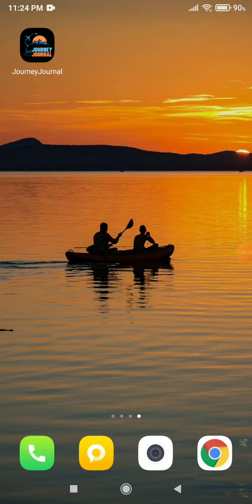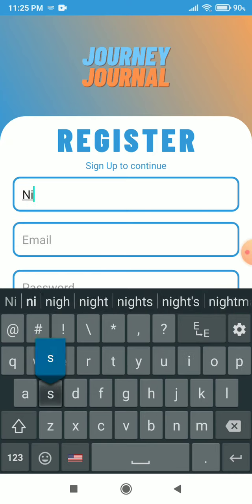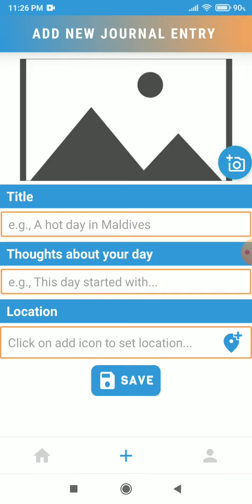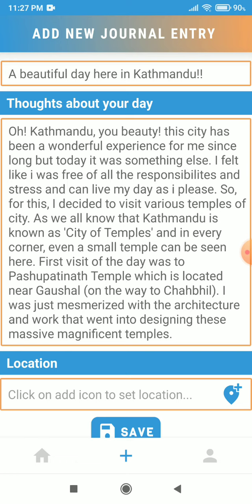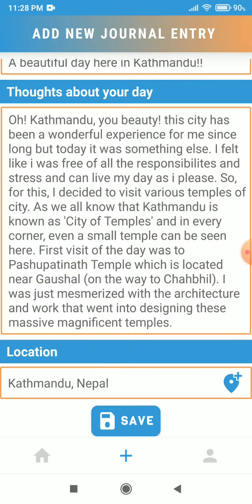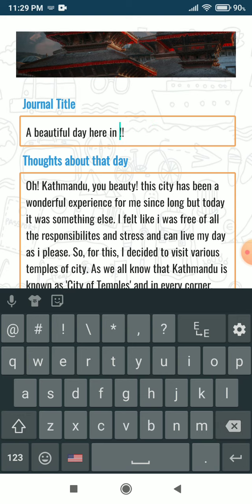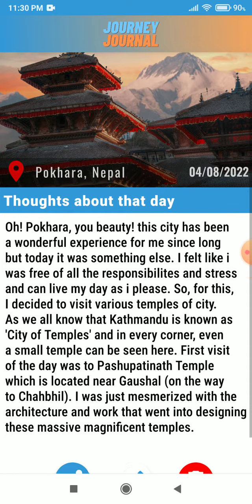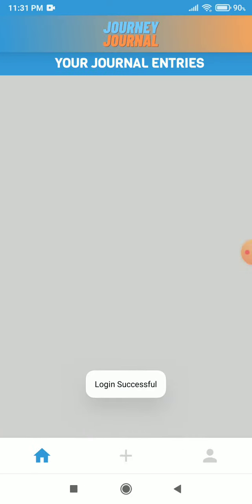CET 343 - Android Mobile Development | JourneyJournal | Application Screencast